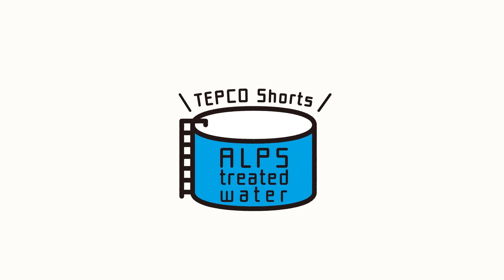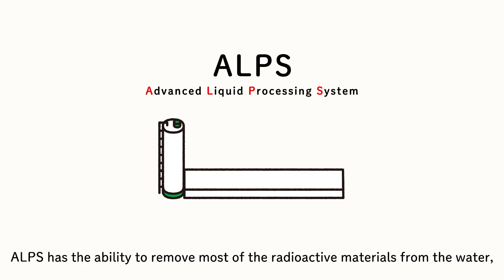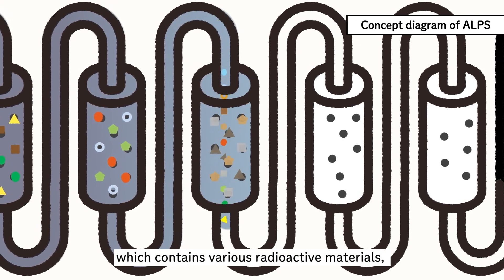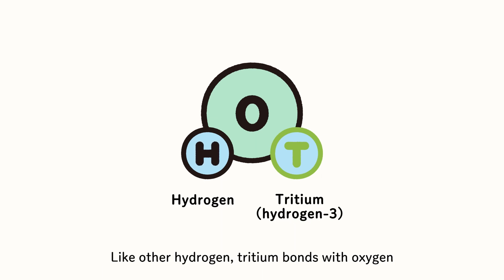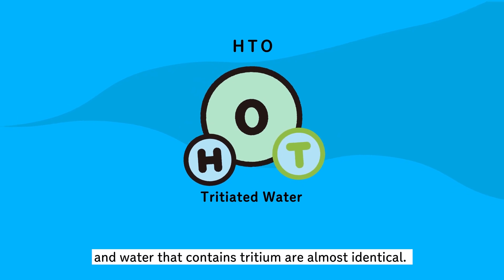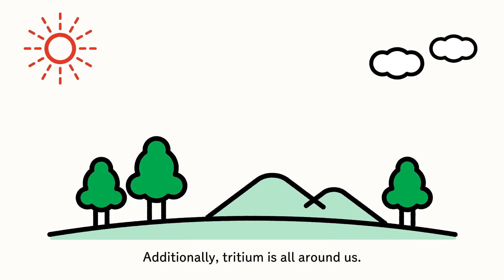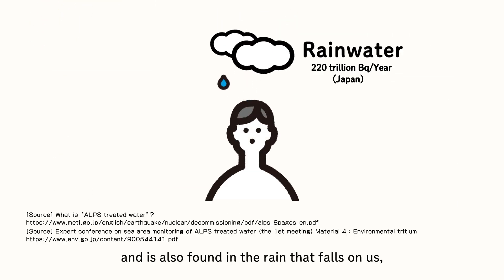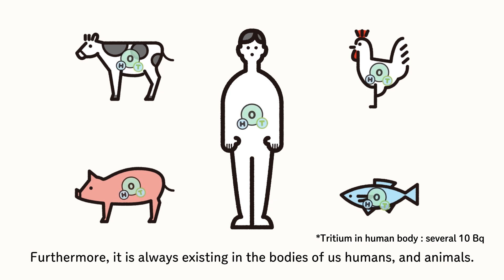TEPCO Shorts ALPS treated water #05 What is tritium like?